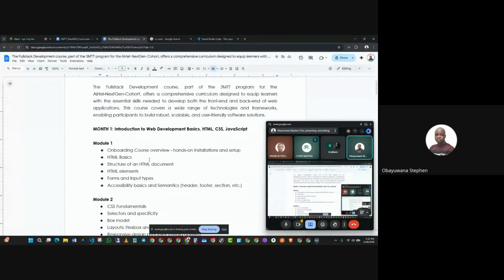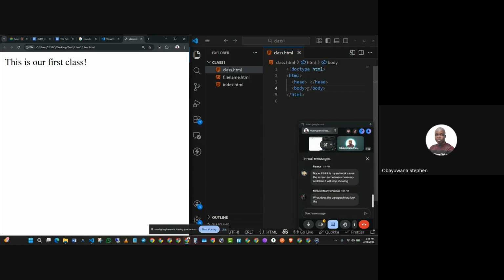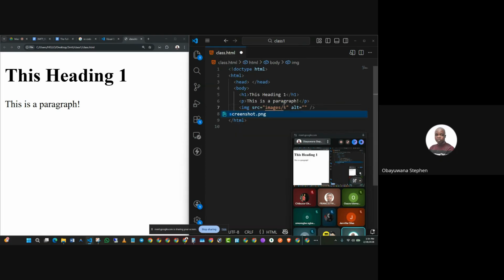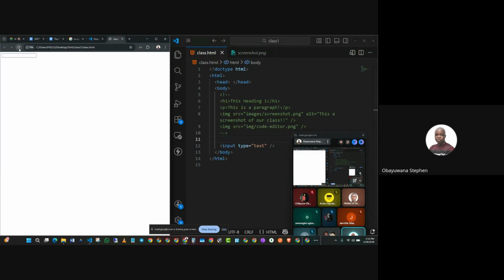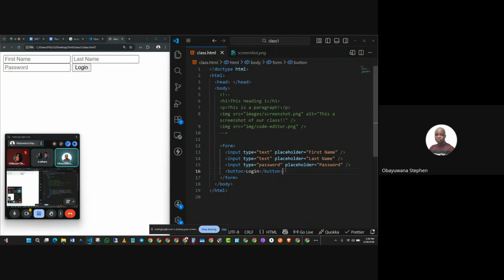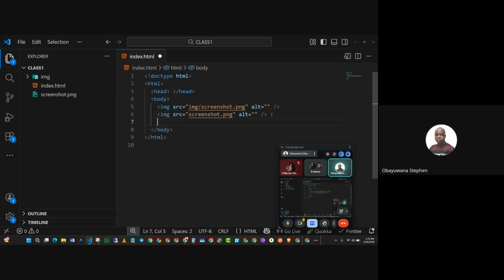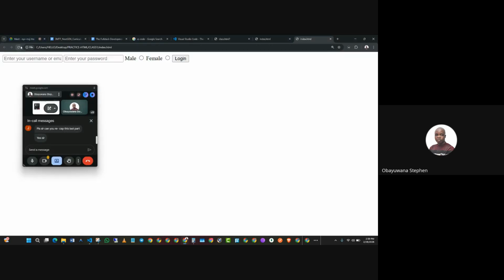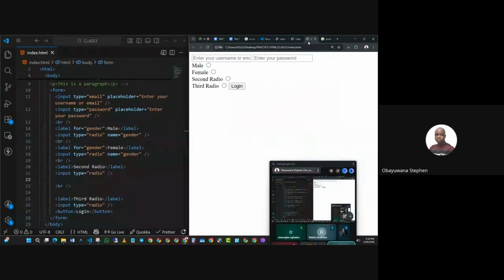Software Development Class (28th Feb 2026).mp4